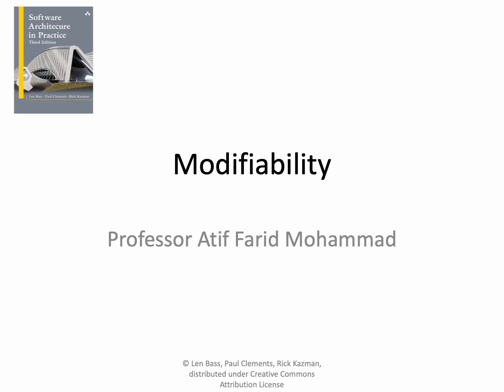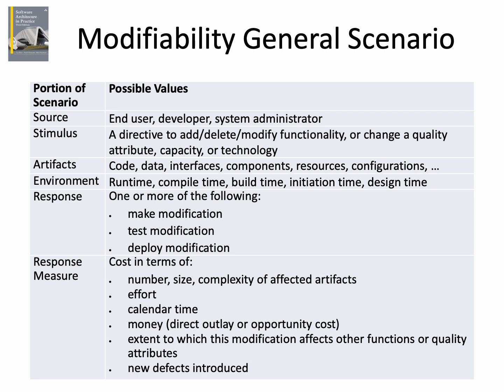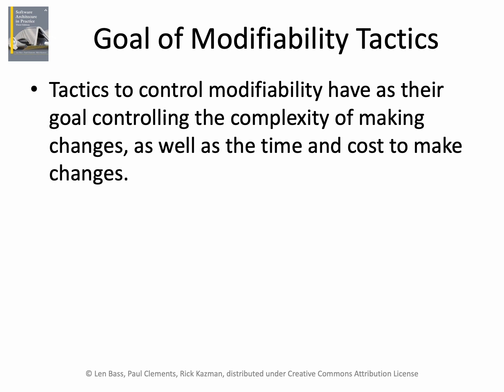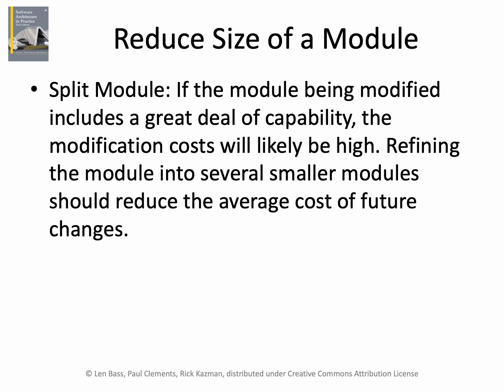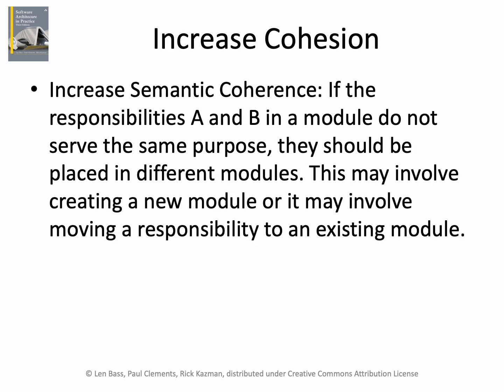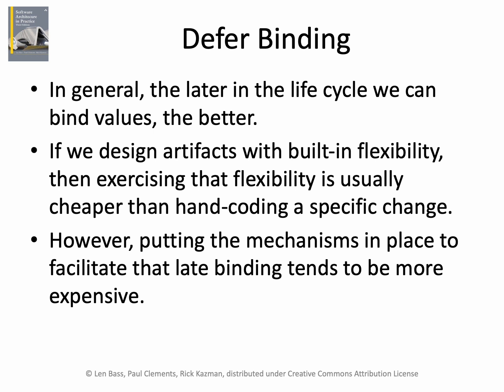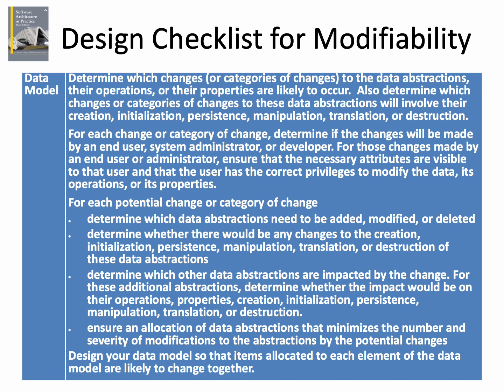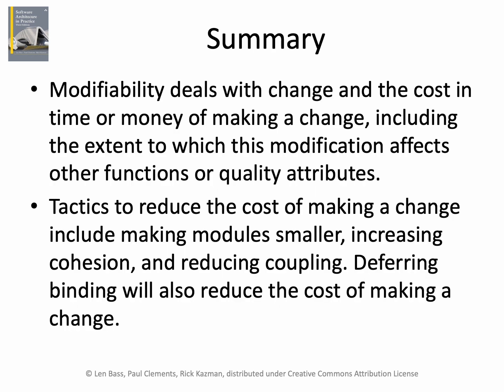Software Architecture Lecture 7